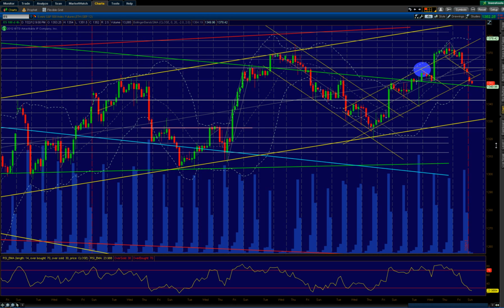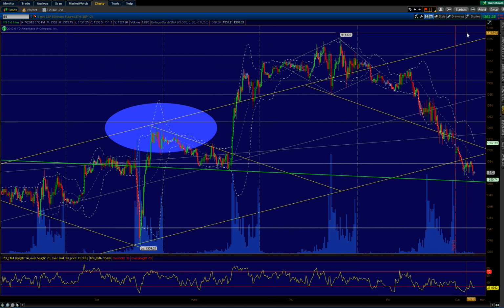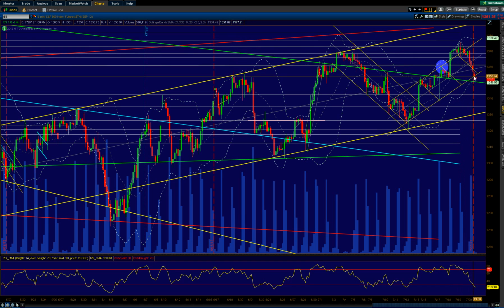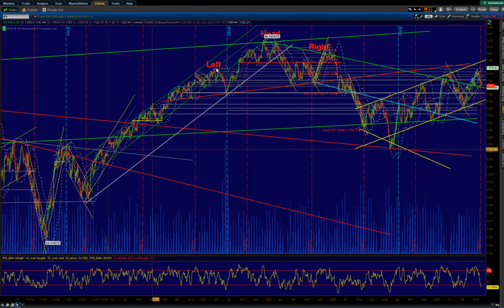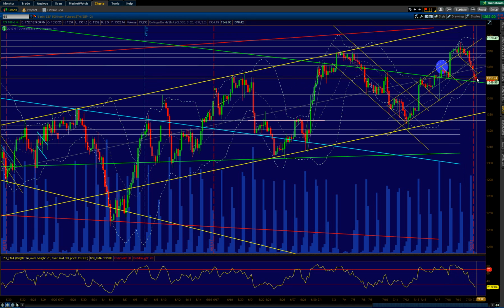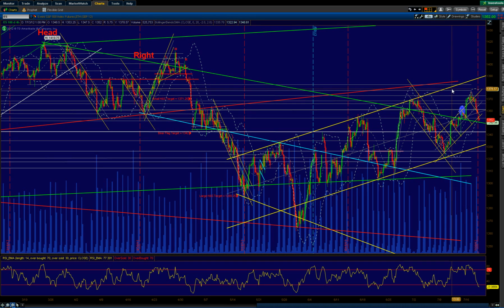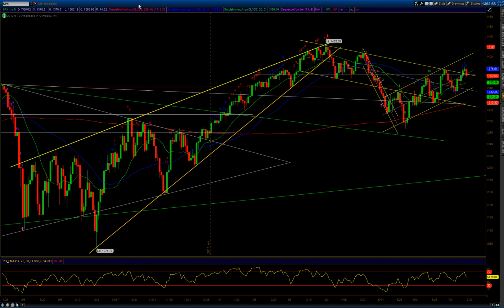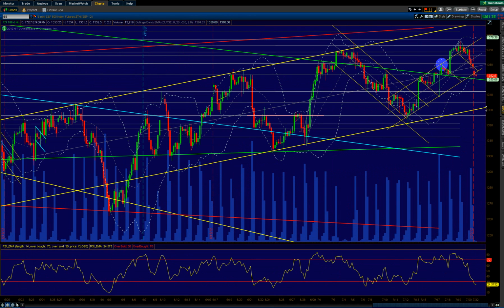ES 7 22 2012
This is a video on stock market charting.  The author's analysis and discovery of chart trends and patterns is to help traders determine market direction.  If you like what you see, please for other free content and stock market analysis.